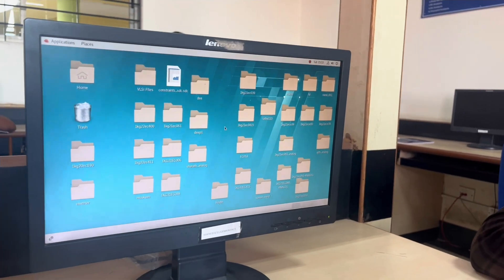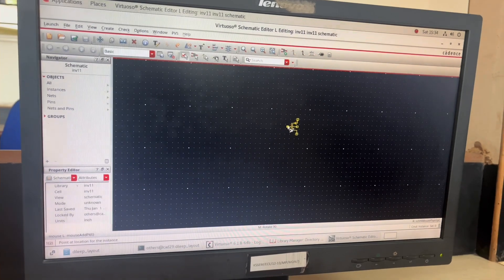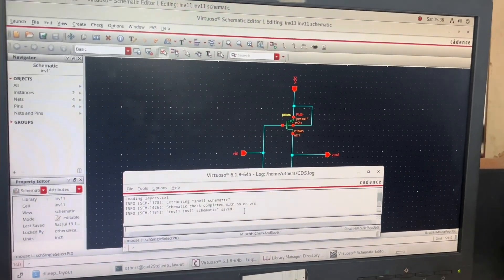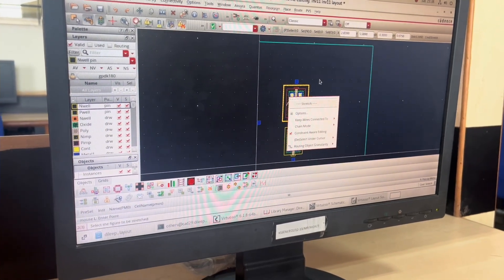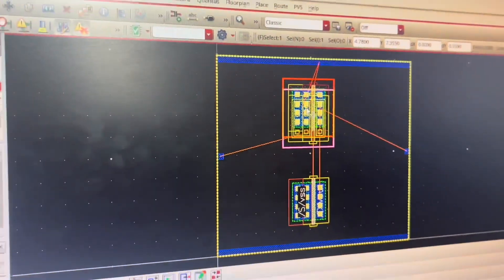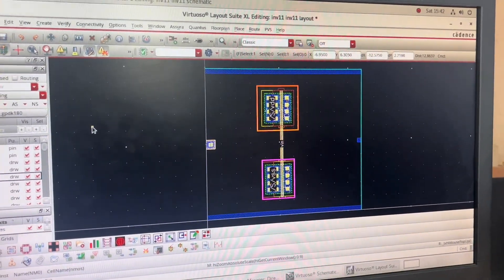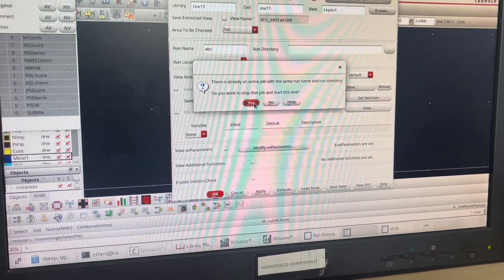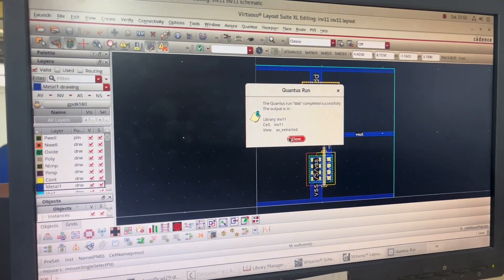Inverter Layout | VLSI Lab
Hi All,
This Video related to VLSI Lab experiment namely, Inverter Layout Design using Cadence Tool. This video helps engineering students and graduates who works on VLSI domain.